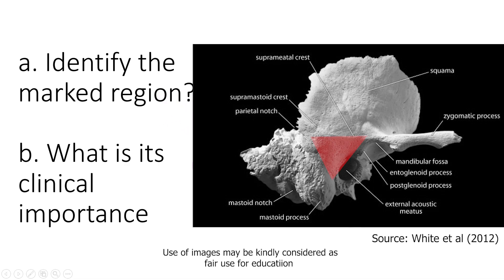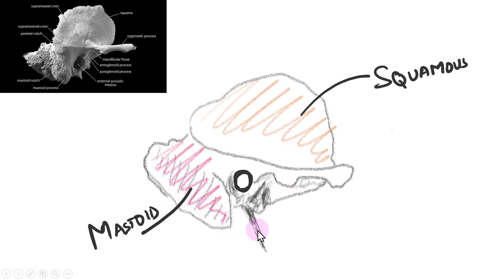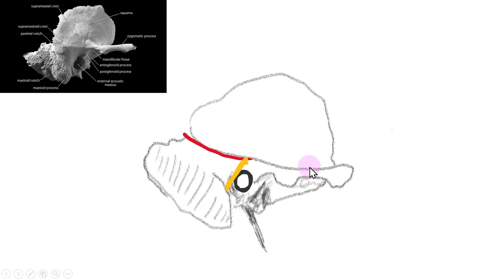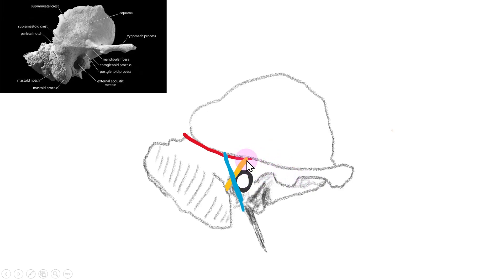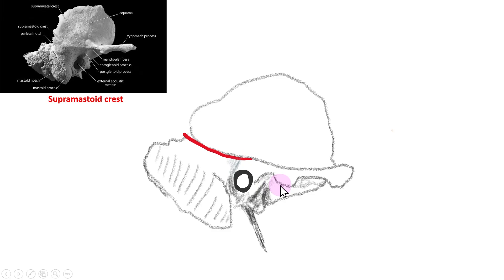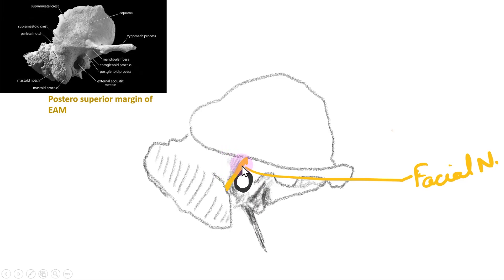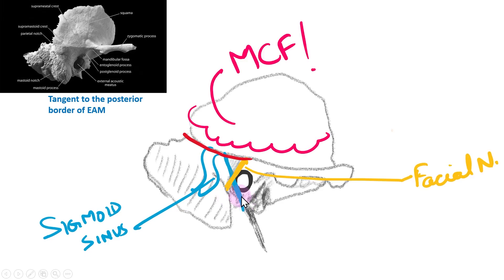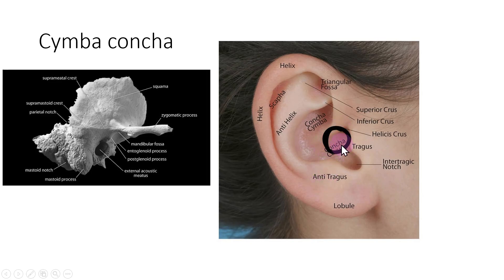Macewen's Triangle 📐 in just THREE minutes! ⏱️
This key anatomical landmark, also known as the Suprameatal Triangle, is a must-know for Anatomy and ENT! 👂

Let's explore this high-yield topic together!